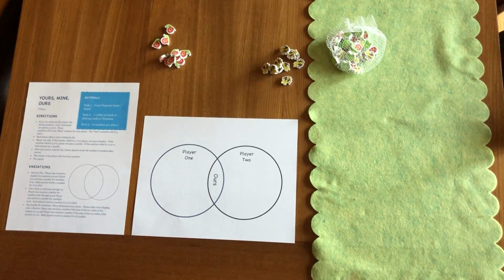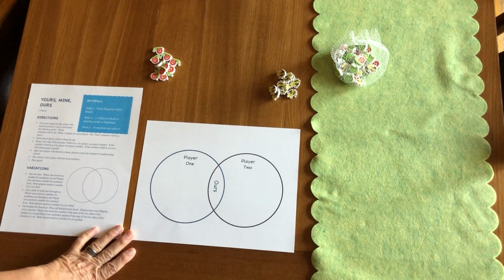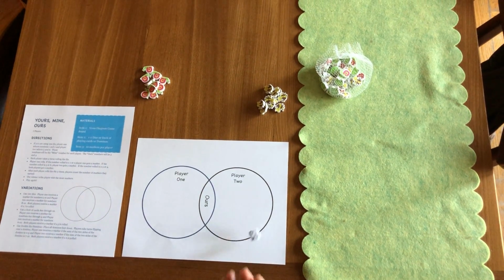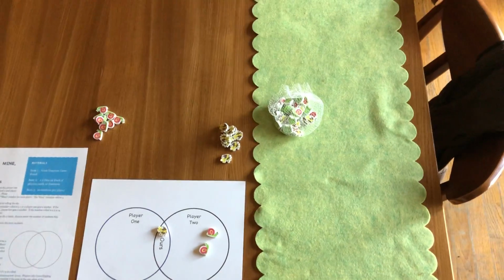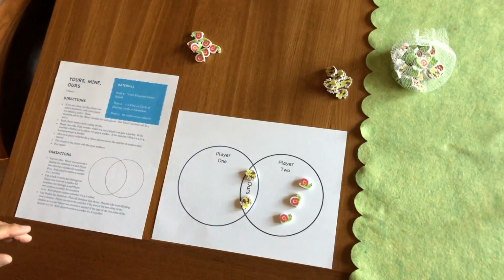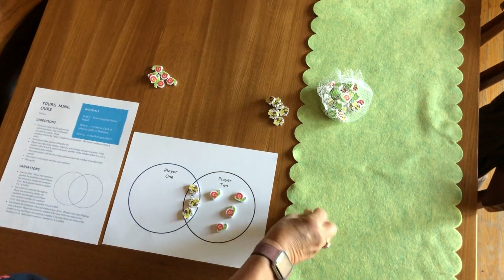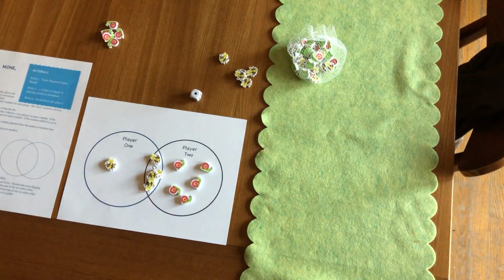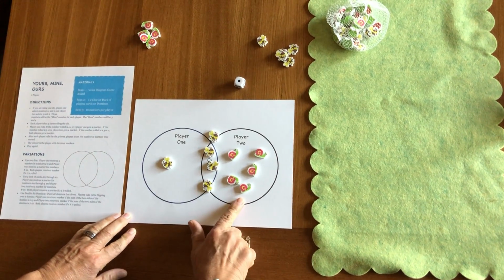Yours Mine Ours_Ages 4-8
• If you are using one die, player one selects numbers 1 and 2 and player two selects 5 and 6.  Those numbers will be the “Mine” number for each player.  The “Ours” numbers will be 3 and 4
• Each player takes 5 turns rolling the die.
• Player one rolls. If the number rolled is a 1 or 2 player one gets a marker.  If the number rolled is 5 or 6, player two gets a marker.  If the number rolled is a 3 or 4, both players get a marker.
• After each player rolls the die 5 times, players count the number of markers they earned.
• The winner is the player with the most markers.